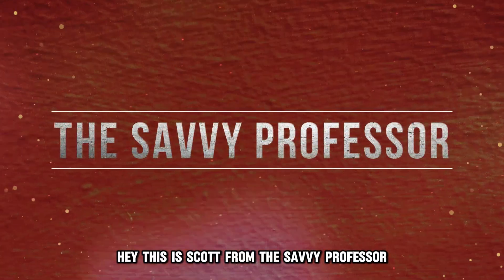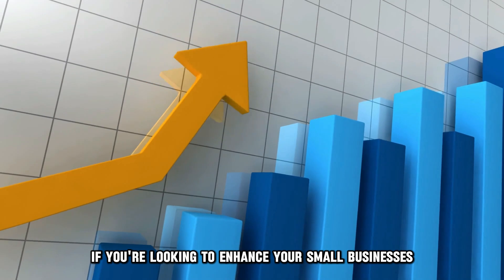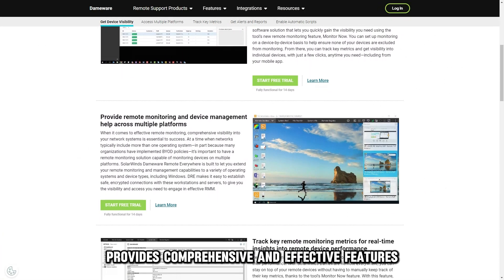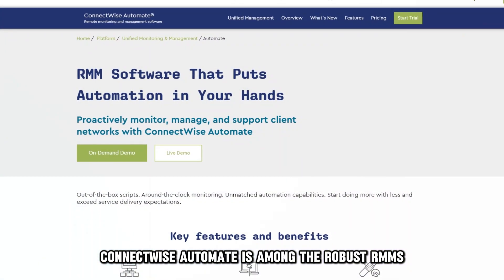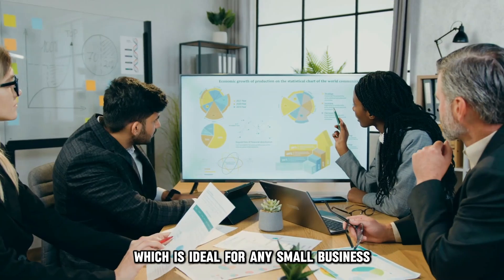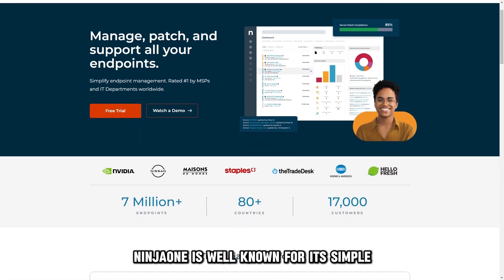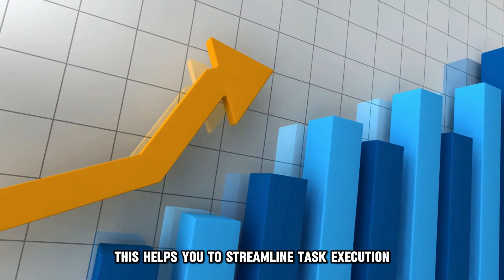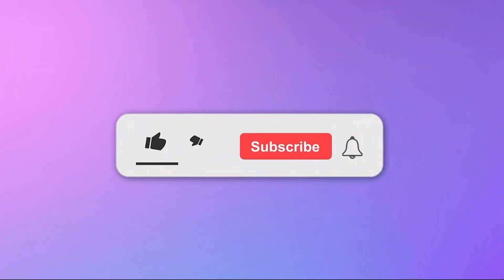Best RMM For Small Businesses (SolarWinds vs ConnectWise Automate vs NinjaOne)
Best RMM For Small Businesses (SolarWinds vs ConnectWise Automate vs NinjaOne). In this video I will talk about the best RMM for small businesses.

SolarWinds RMM – Best for flexible pricing
If you're looking to enhance your small business's efficiency and productivity at cost-effective pricing, SolarWinds RMM is your go-to option. With SolarWind, you'll find flexible pricing options with just the right provisions to cater for your specific business needs. This allows you to scale your investment as your business entity progresses. Besides flexible pricing options, SolarWind provides comprehensive and effective features that address almost all tasks, ranging from complex management chores to less complex ones, such as antivirus protection.

ConnectWise Automate – Best for routine task automation
ConnectWise Automate is among the robust RMMs with comprehensive features for IT management. One of its key features is "IT Automation," which lets you automate periodical IT chores, such as system maintenance, firmware updates, and patch management. This automation reduces manual workload and related labor expenses, which is ideal for any small business. More so, ConnectWise Automate supports remote monitoring, which gives you real-time progress and performance visibility of your business's IT infrastructure. With such insights, you can address issues before they deteriorate your business significantly. Lastly, its customizable reporting keeps you informed on crucial events and the progress of your business.

NinjaOne – Best for its intuitive layout
NinjaOne is well known for its simple and user-friendly interface. Its simplicity allows even non-technical personnel to use it. This eradicates the need for small businesses to hire over-qualified personnel to leverage it fully. Despite its simplicity, it has powerful capabilities, such as the Software Deployment feature that lets you deploy software and updates across multiple devices.

So, which is the best RMM from the list?
Our top pick is the ConnectWise Automate. We loved its comprehensive features, such as IT automation and remote monitoring, which offer insights for maximized productivity.